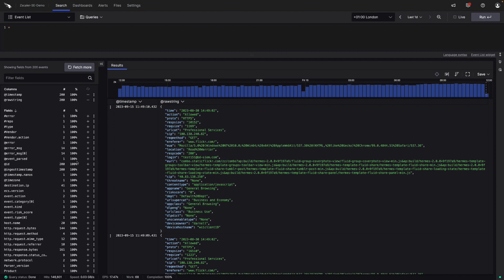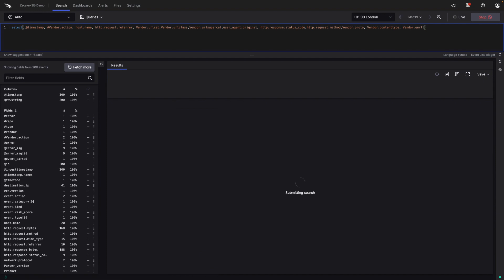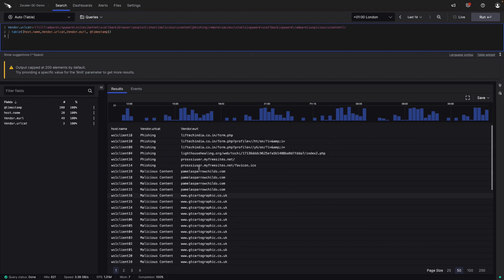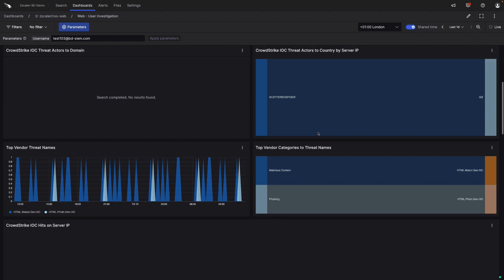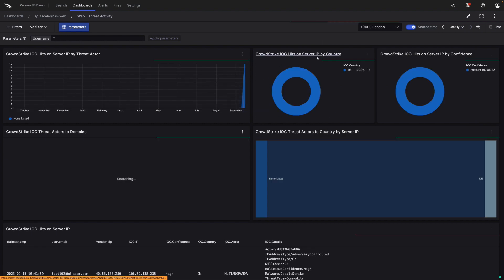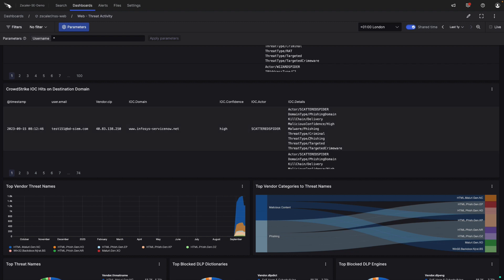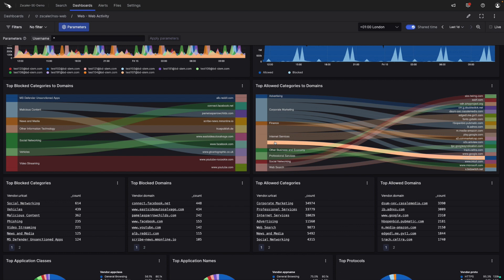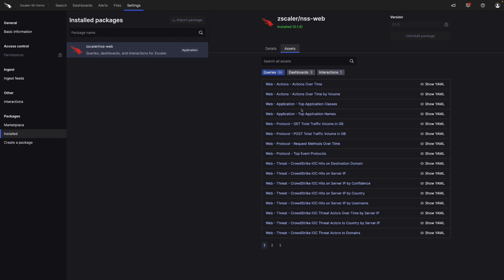Getting Value from Your Proxy Logs with CrowdStrike Falcon LogScale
CrowdStrike Falcon LogScale allows you to bring in logs from all of your infrastructure.

In this demo watch how quickly you can get value from your Proxy Logs with CrowdStrike Falcon LogScale.